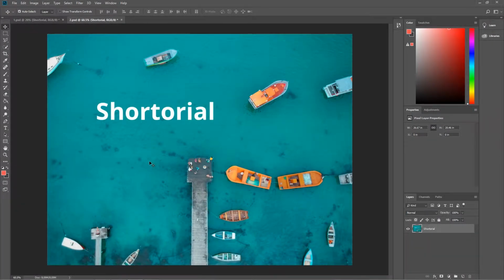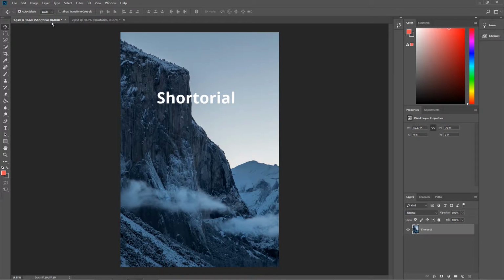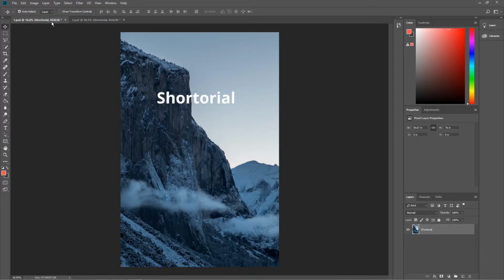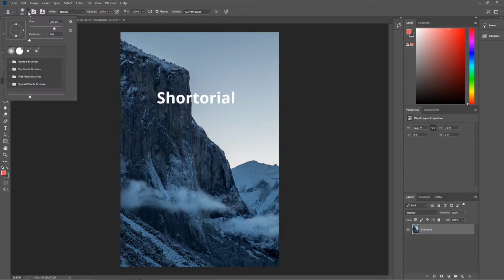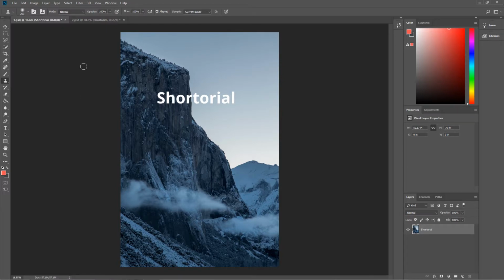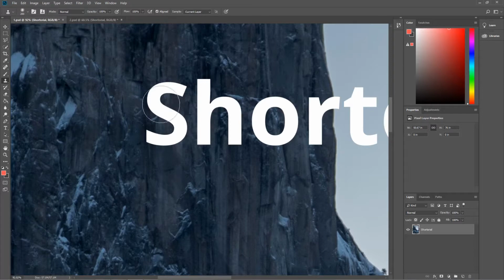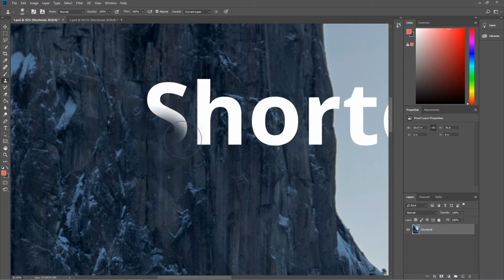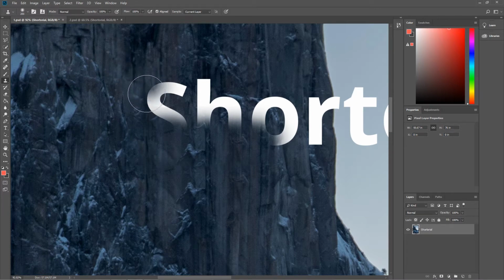Remove text from an image in Photoshop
This short tutorial video explains how to remove texts or other objects from an image in Adobe Photoshop.

Hi, my name is Diego and I try to help everyone by creating short tutorial videos.

Hopefully this video helped you.
Have a nice day and...
Good luck! :-)